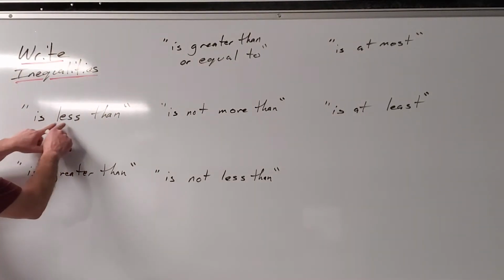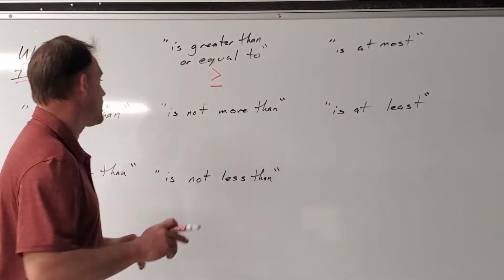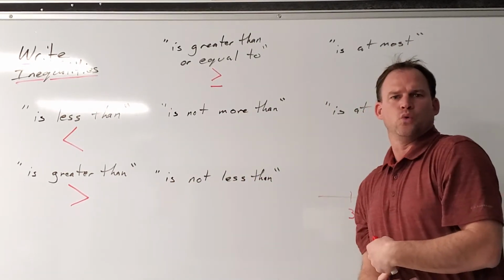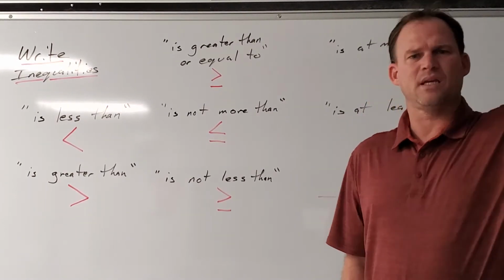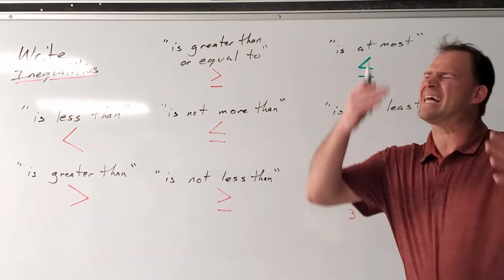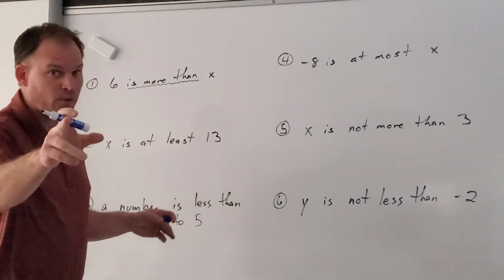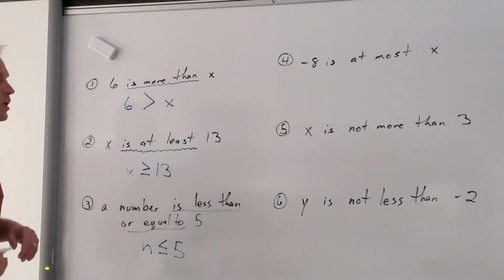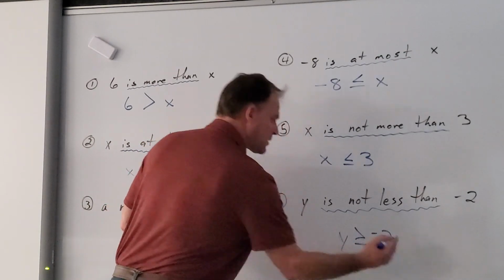Alg 1 cotaught Write Inequalities